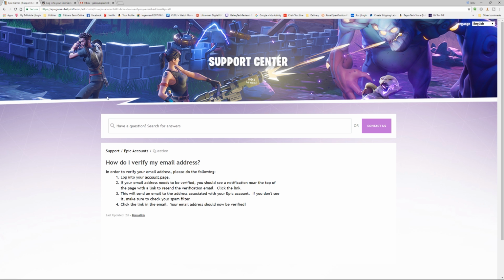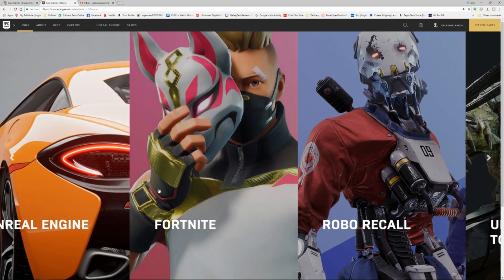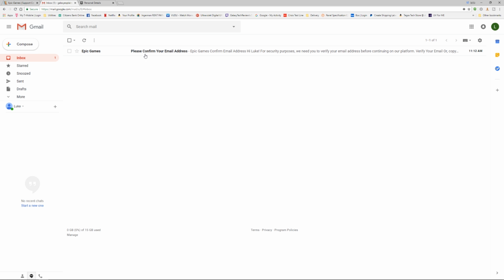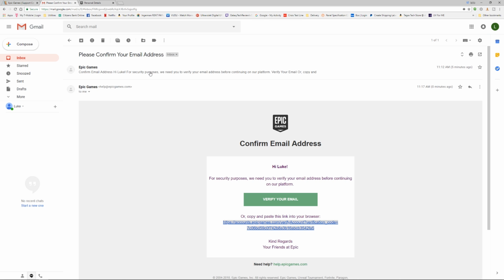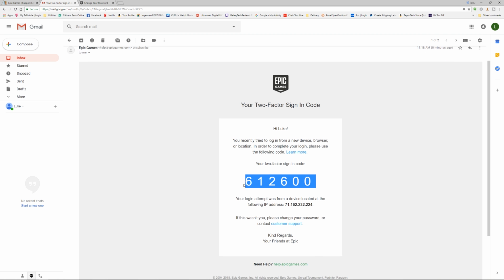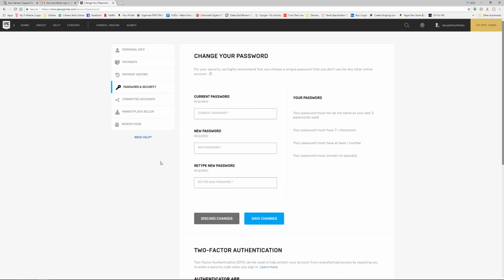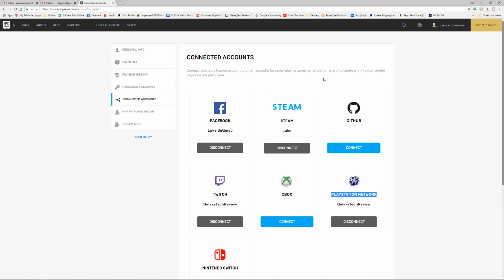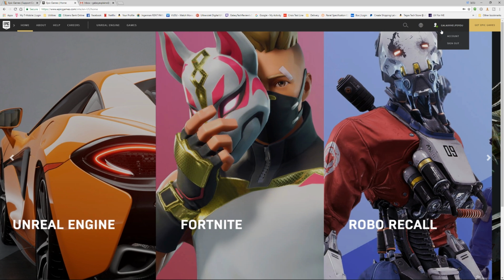Fortnite - BoogieDown Emote - Verification Code is invalid or already expired ERROR - Step By Step!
If you need a GOOD VPN Check out TorGuard

That's less than 30 bucks for a year!

Any amount is very appreciated and extremely helpful.  I will use the money to keep bringing you fresh content and new game/technology reviews.

Appreciated

Luke